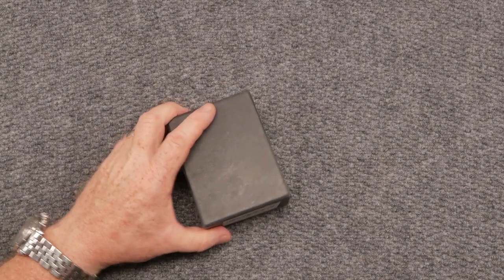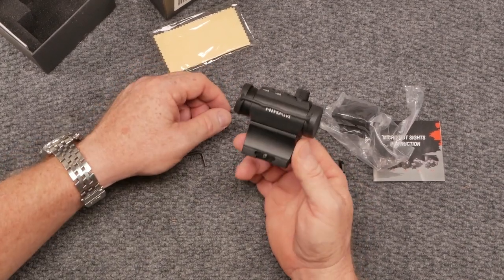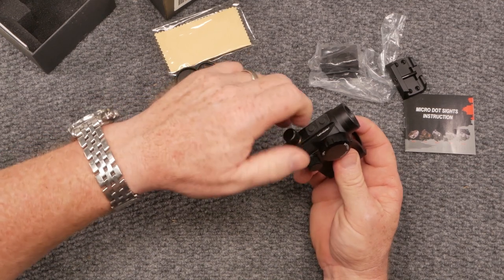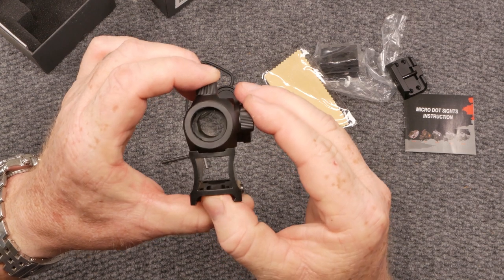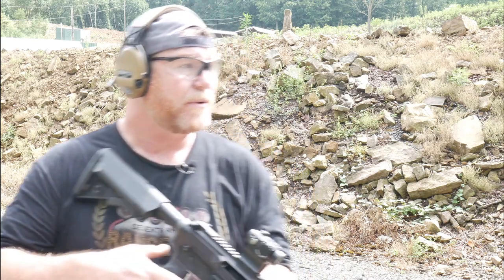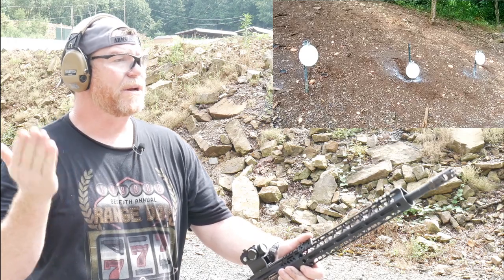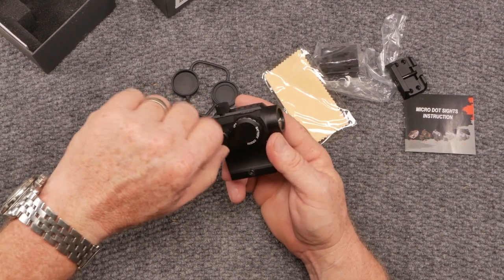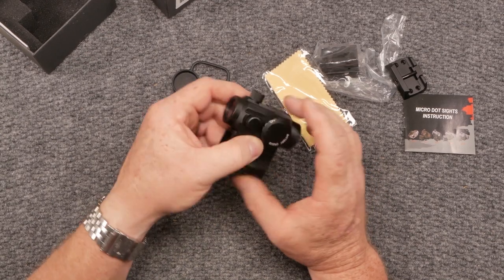30 Dollar Red/Green Dot from Hiram! Budget Friendly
Fair Use: In the rare instance I include someone else’s footage it is covered in Fair Use for Documentary and Educational purposes with intention of driving commentary and allowing freedom of speech. Economical and great for someone who is in the market for a inexpensive optic.  Clear with Options.

How to Zero a Red Dot (Easy Beginners Guide)